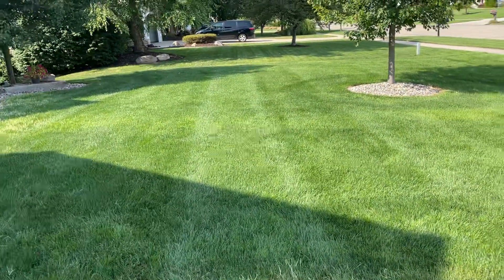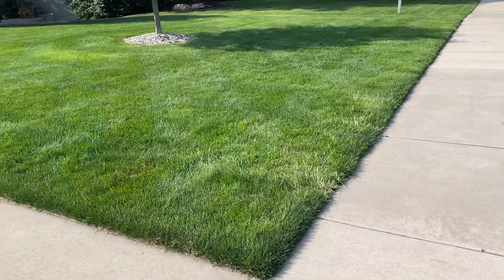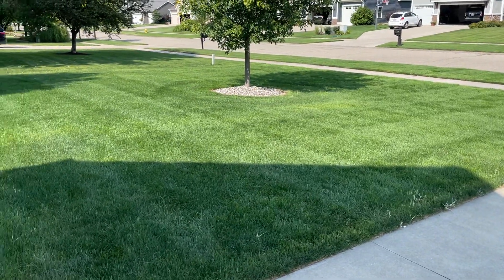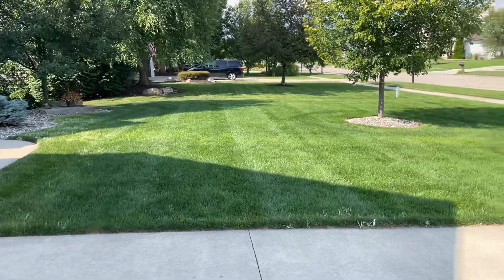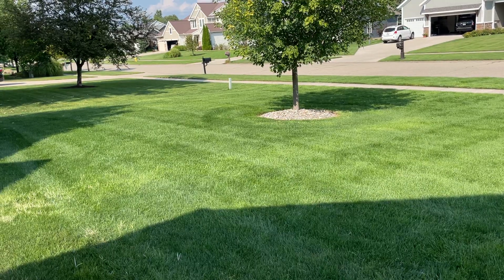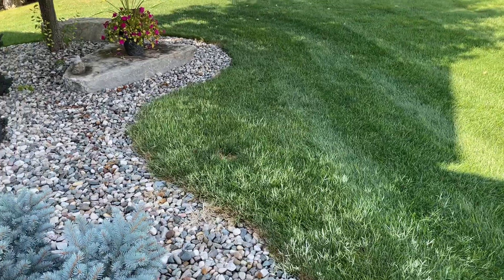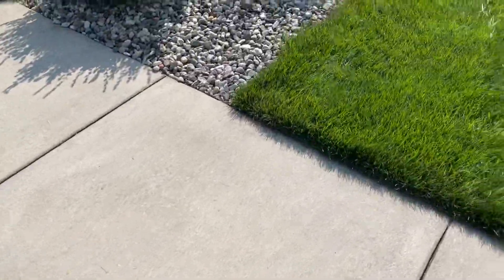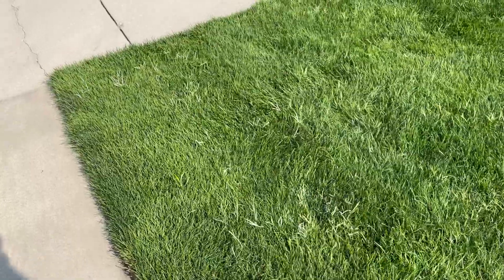Pylex Bermudagrass Control In Northern Turf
I’ve watched a number of videos that have shown the results of Bermudagrass control in cool season turf using BASF Pylex but almost all of them are in fescue in mid-latitude states.  I’ve found almost nothing for the use of Pylex in turf in the upper Midwest regarding Bermudagrass infestation.

I don’t understand why there are no videos for us northerners and the use of Pylex as Bermuda is spreading here and most turf grass companies don’t treat for it.

I have a 60% Kentucky Blue and 40% Perennial Rye lawn in Michigan that has become slowly infested over the last 5 years.  Have watched it grow over the past few seasons and decided to do something this late summer.

I applied Pylex at a rate of 1 ml per gallon of water and also added two tablespoons of MSO or Methylated Seed Oil per gallon to the mix for spot spraying.

This video shows the result 6 days after my initial application.  Literally zero turf stress in my lawn other than the bleaching of the Bermudagrass.  Perhaps this is a result of the more northern grass mix and a heathy lawn to begin with but we’ve had 80-90 degree temps since I’ve applied the Pylex and the turf has withheld without any browning.

I did not use triclopyr as some do and I prefer the white bleaching so I can see the bleached bermuda for further applications and try to catch new spots that I missed the first time around.

I am planning on applying my second application in about 15 days and will report back on the results with another video.